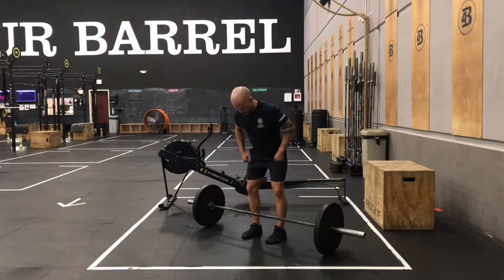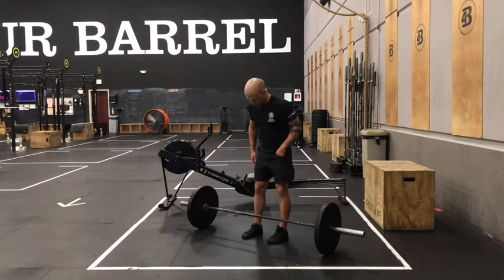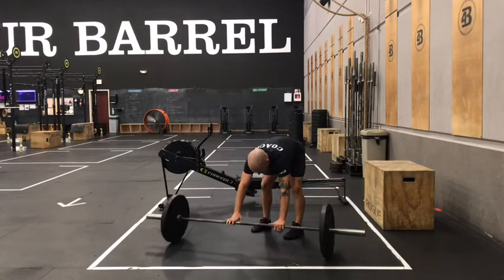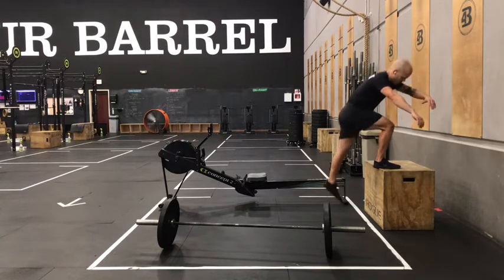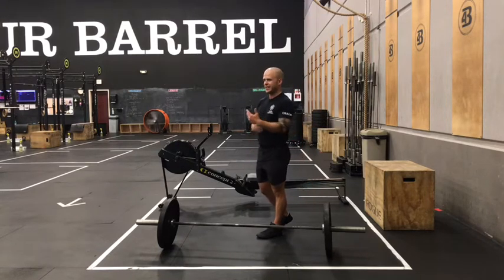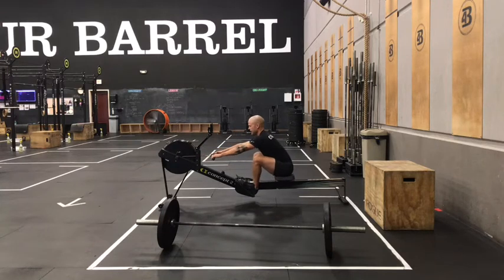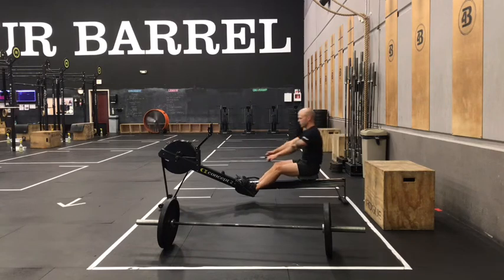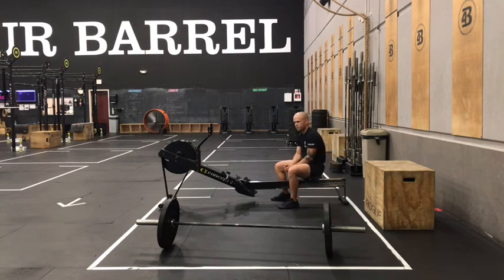Tue 8.10, CrossFit Metcon